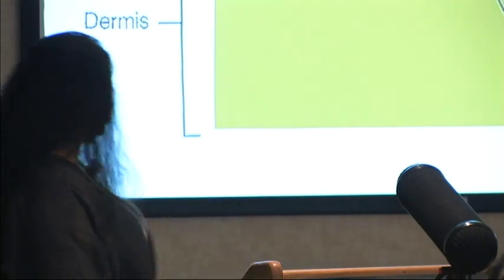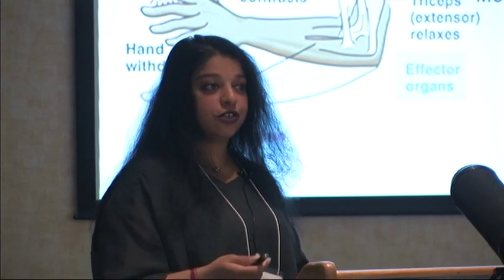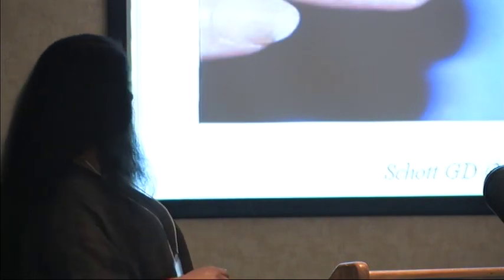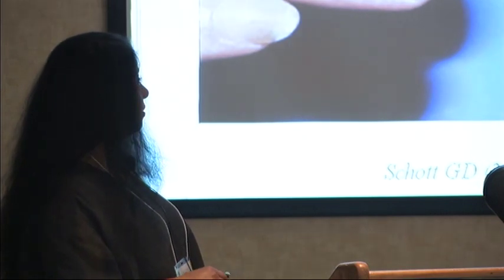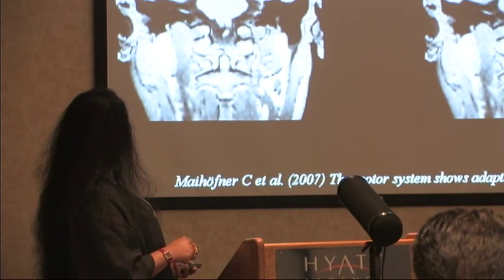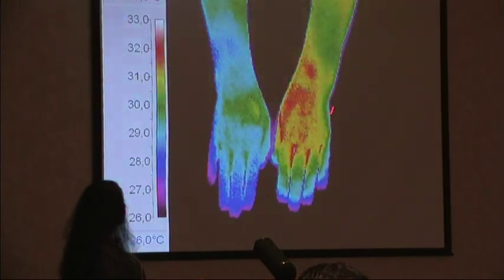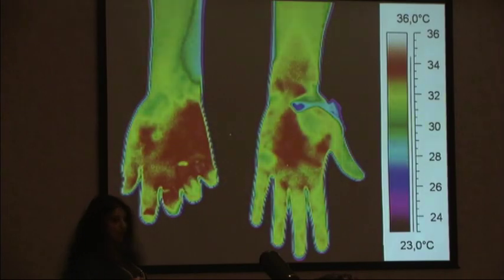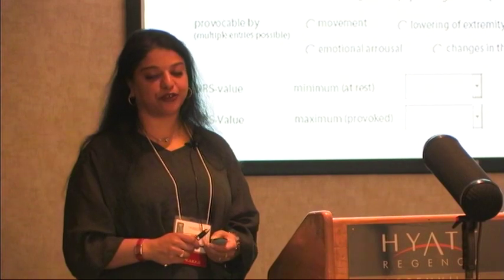Argawal - Overview of CRPS/RSD and Thermal Imaging